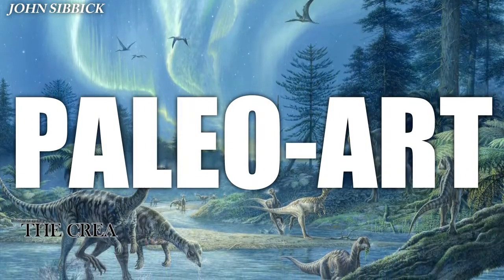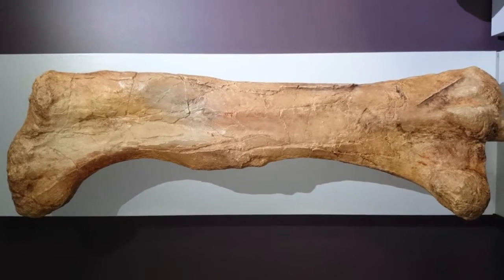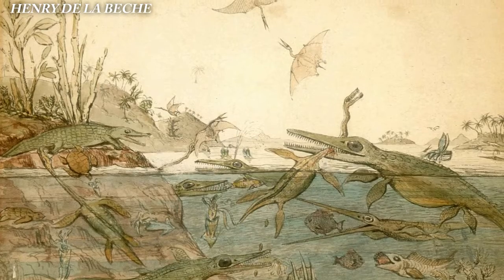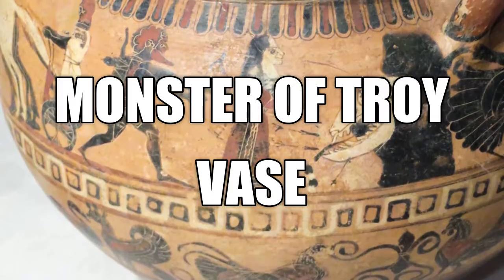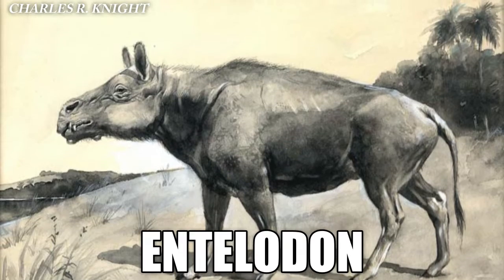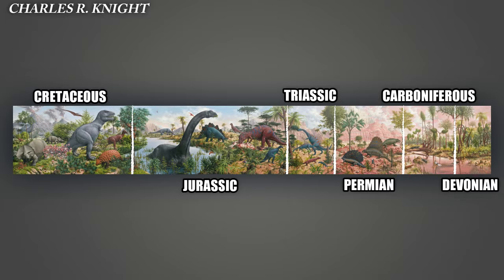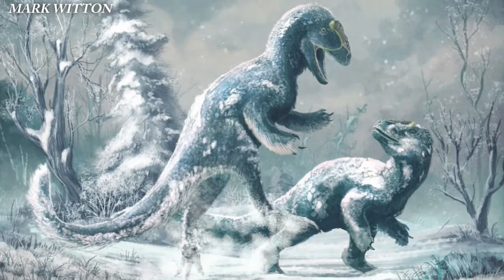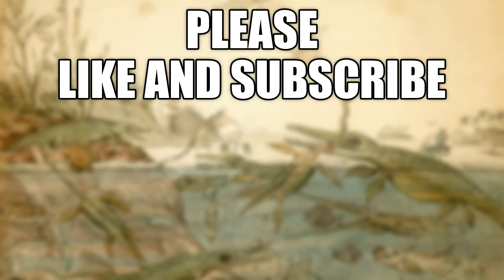Paleoart | The History of Dinosaur Illustrations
A journey through paleart. Dinosaur illistrations map out the history of paleontology and our knowledge on prehistoric life since the 1800's. Edouard Riou, Charles R. knight, Zdenek Burian, Rudolph zallinger, John Sibbick, Emily Willoughby; Just some of the many paleo-artists that have helped to mold our fascination for Dinosaurs. Without these fantastic and talented minds, fossils would remain merely rocky insights into the past.

Chapters:
0:00 - Intro
0:30 - Complications
2:17 - Duria Antiquior
3:12 - Early Paleo-Art
3:58 - Proto Paleo-Art
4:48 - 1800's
5:59 - Charles R. Knight
7:07 - Rudolph Zallinger
7:52 - Zdenek Burian
8:25 - Dinosaur Renaissance
9:23 - Modern Era
9:55 - All Yesterdays

(feel free to send me cool, natural history related stuff)

Music created by myself.

If I have wrongly used your picture in this video, please get in touch and I will be happy to fix any issues.

Huge thanks to Corbin Rainbolt and A.J. Hutchings